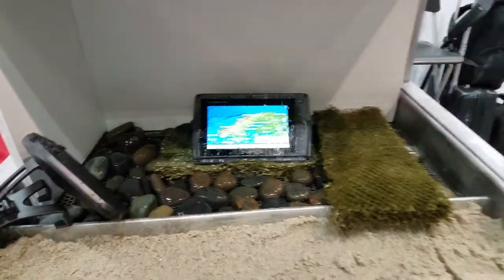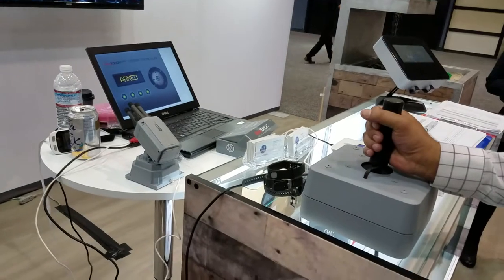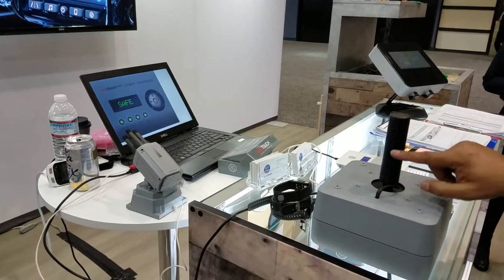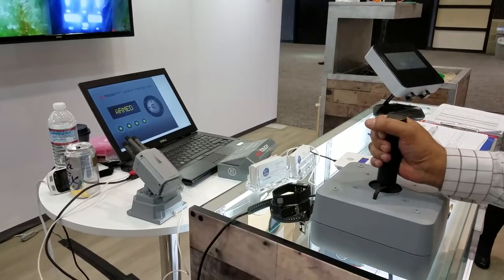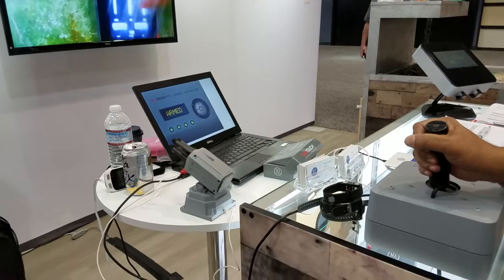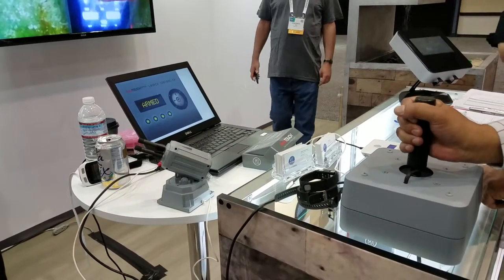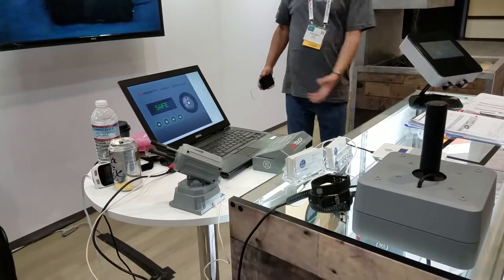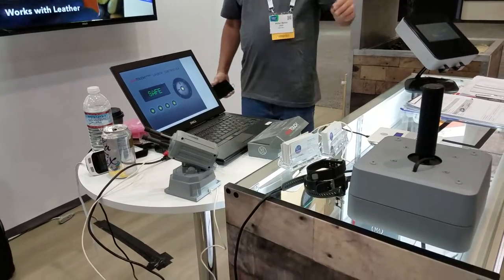UICO - duraTOUCH - All Weather Touch Solutions, Display Week 2017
UICO - duraTOUCH - All Weather Touch Solutions

Video taken from Display Week 2017 from UICO booth.

All content in this video is owned by UICO.